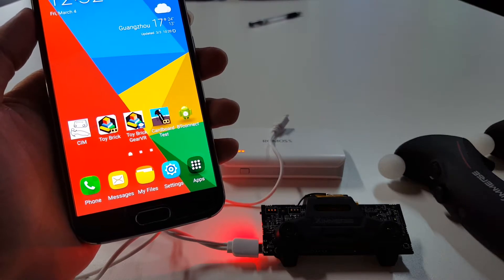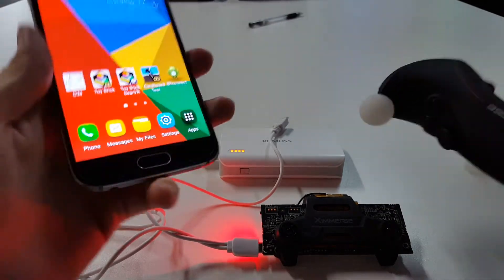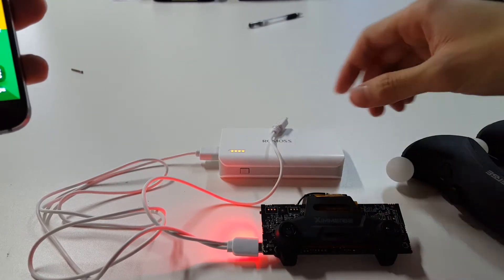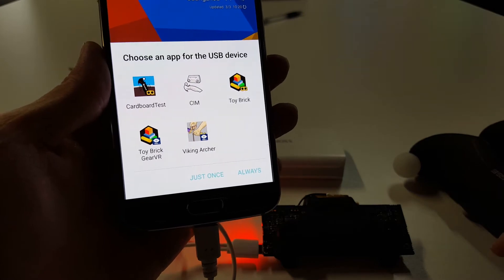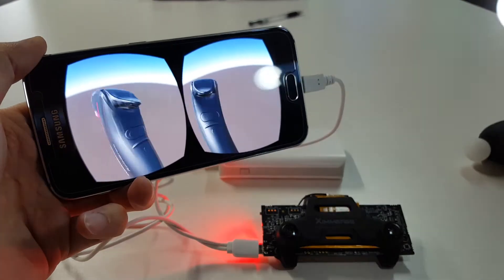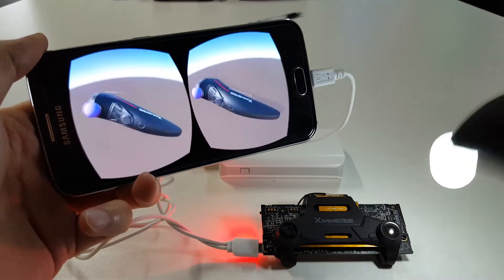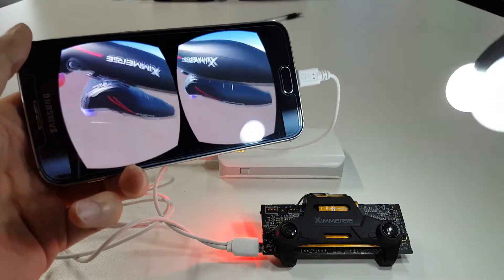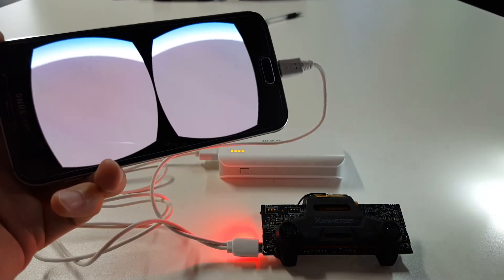Tutorial: Cardboard Test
The Cardboard Test app allows you to see your X-Cobra's position and rotation on your mobile device. You will need the X-Hawk to carry out this test.